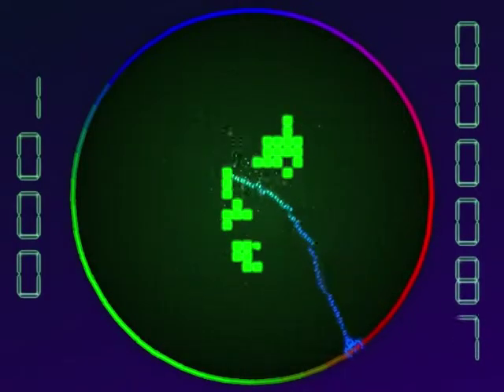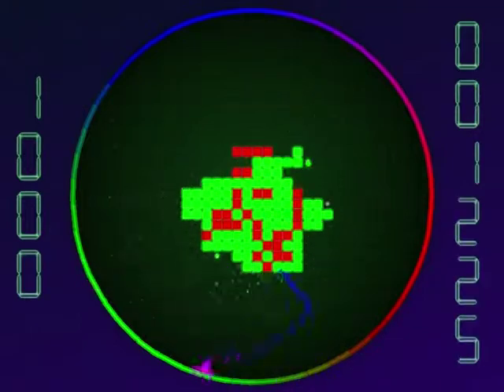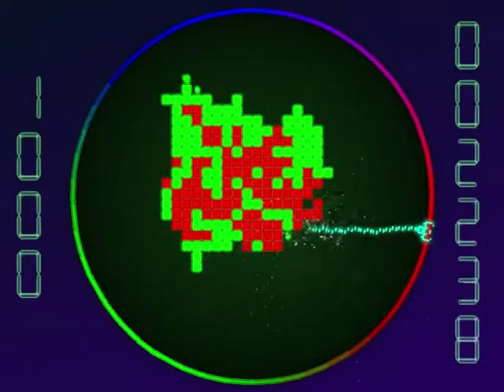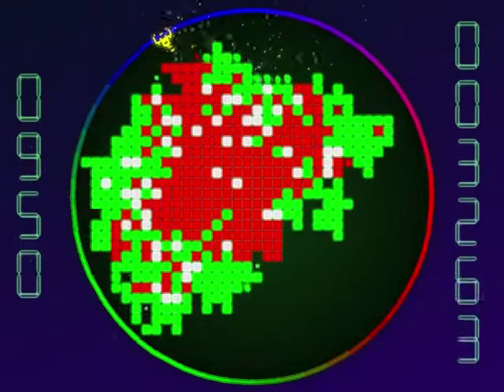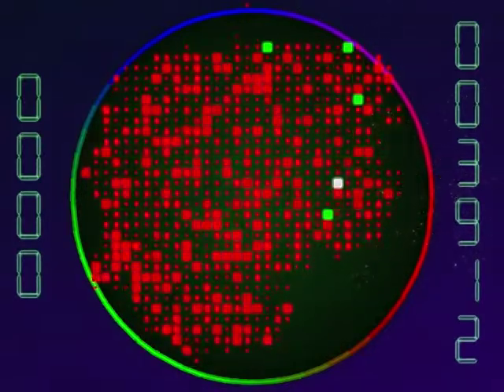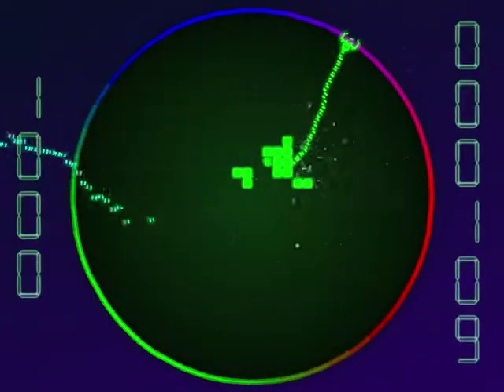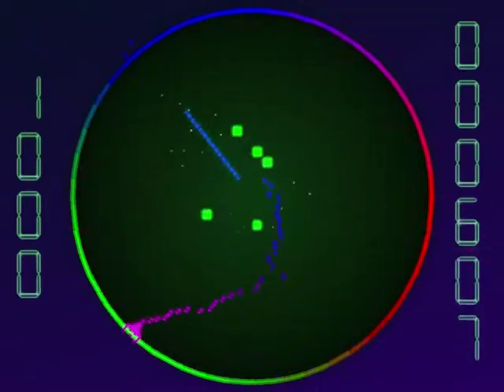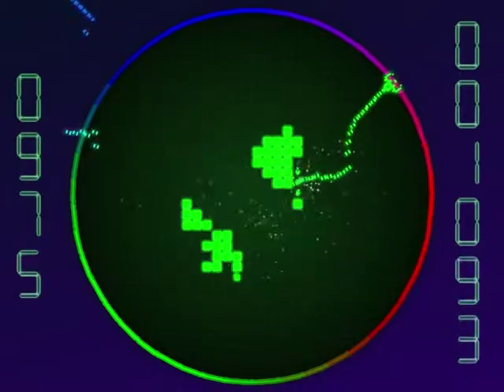Play JNK: Fight off the virus! Chaotic Law plays Microbes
We can't keep the virus in the Petri dish, shoot everything! Don't let those microbes get out!

Game release: June 29th 2009